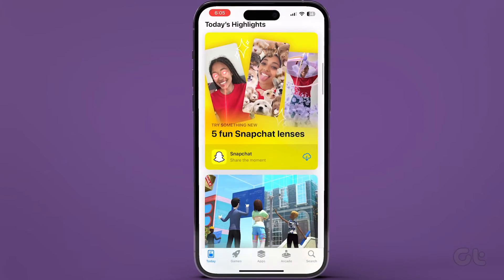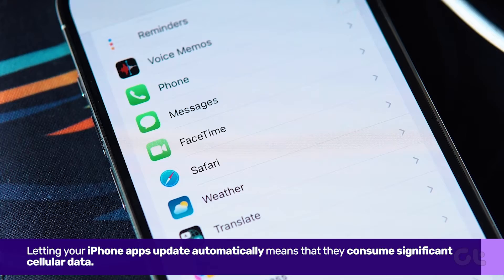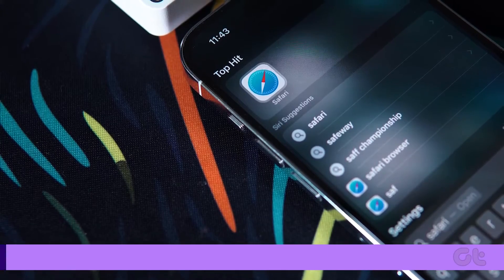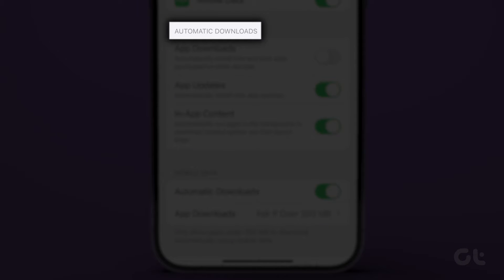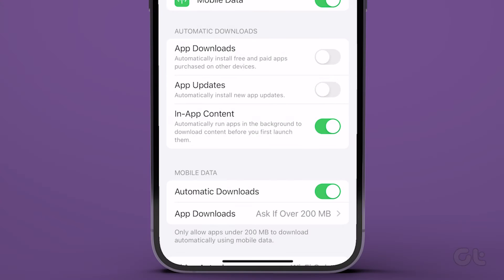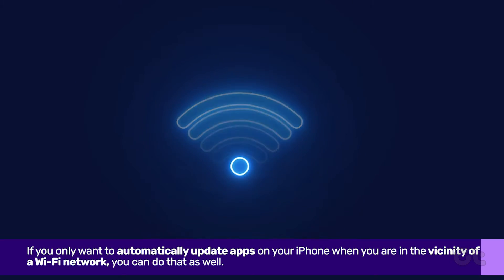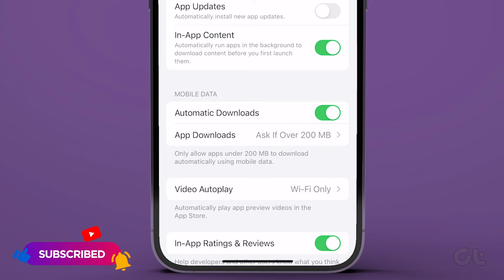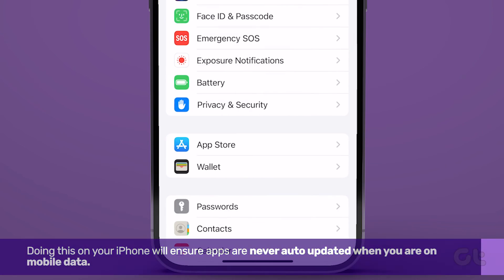How to Disable Automatic App Updates on iPhone | Save Battery & Mobile Data | Guiding Tech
Letting your iPhone apps update automatically means that they consume significant cellular data. That means you’ll get fewer data when you really need it.

After following this guide, you can easily prevent apps from automatically updating themselves without your permission. This in turn, will help improve your phone’s battery life and preserve its cellular data.